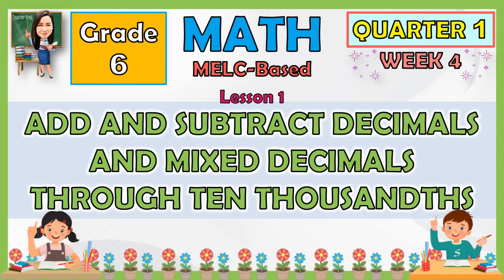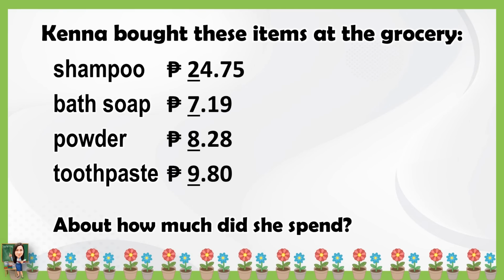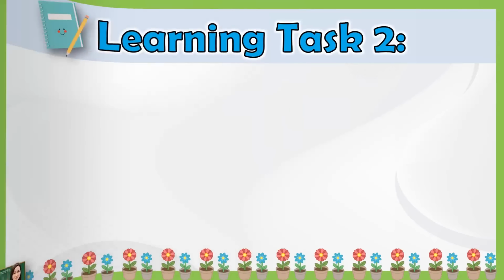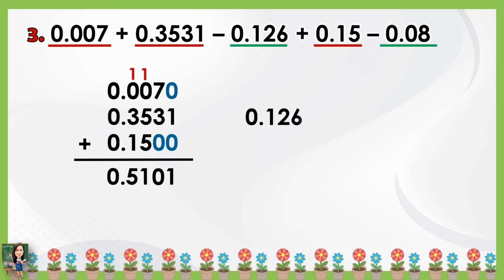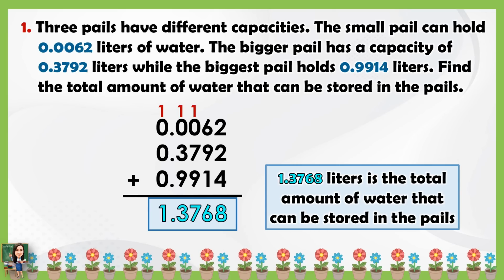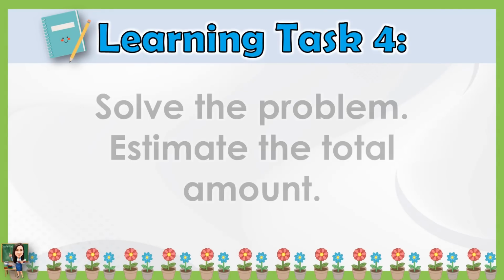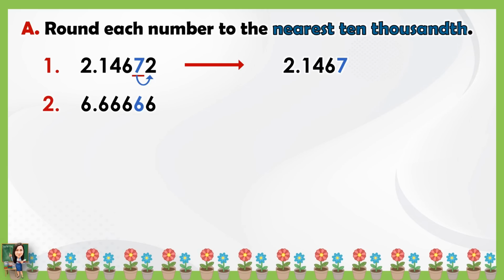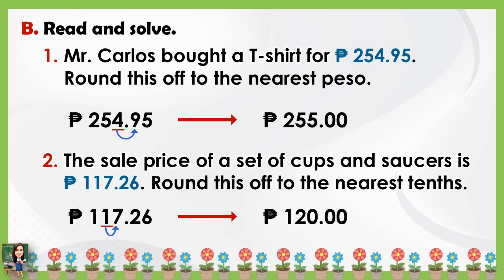MATH 6 QUARTER 1 WEEK 4 | ADD AND SUBTRACT DECIMALS AND MIXED DECIMALS THROUGH TEN THOUSANDTHS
MATH 6 QUARTER 1 WEEK 4 LESSON 1 | ADD AND SUBTRACT DECIMALS AND MIXED DECIMALS THROUGH TEN THOUSANDTHS